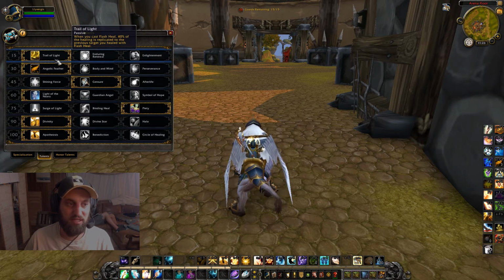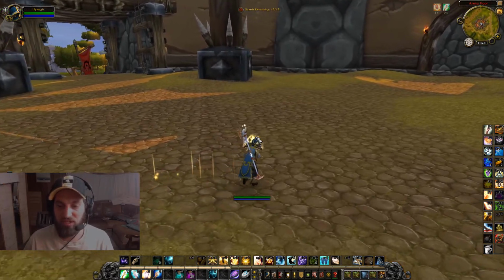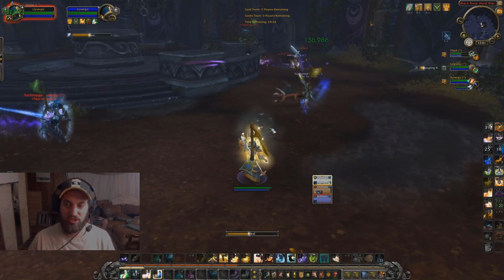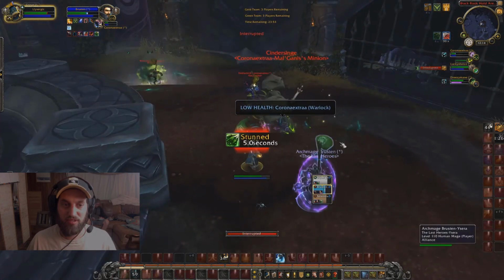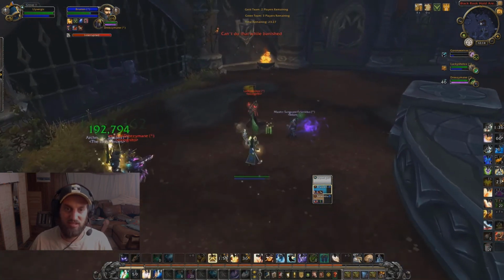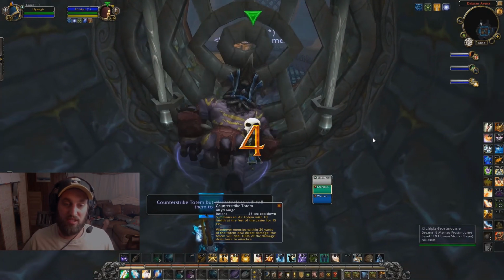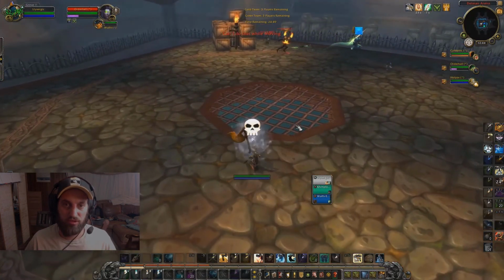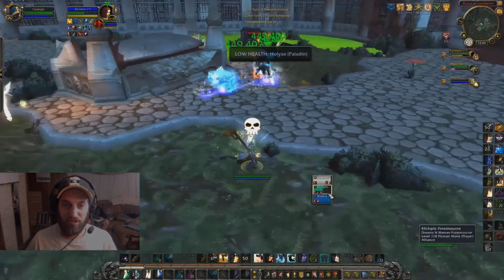200 Subs!!! Holy priest 3's pvp 7.2 ownage COMMENTARY.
Hello everyone! Just got over 200 subscribers! thank you all for subbing and watching my videos. Here is a couple 3s games I did in response to some feedback I have gotten from you guys. I show what i do for my opener and full commentary on 3s games.

Please